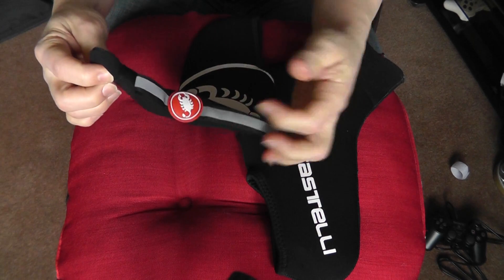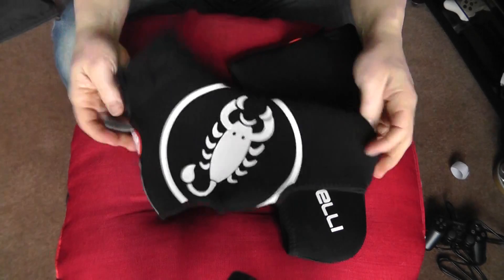Castelli Diluvio Overshoes Review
Review of my new Castelli Diluvio Overshoes.  Apologies again for the over use of "er" during this video.